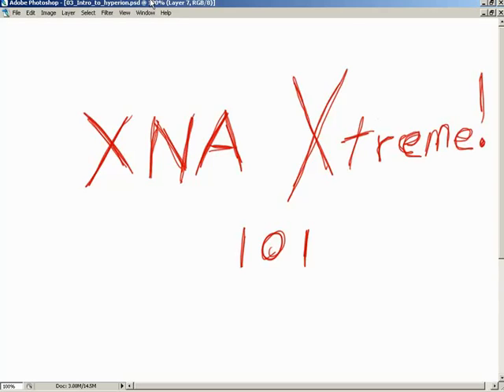XNA Tutorial Ep 1: Introduction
This introduction to the XNA 101 Class gives you an overview of what is going to be covered in upcoming videos.